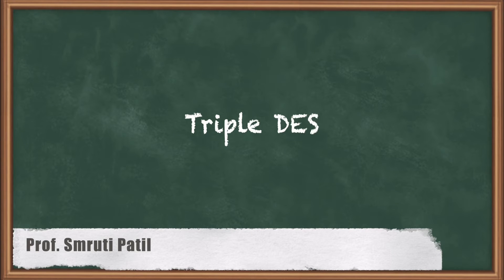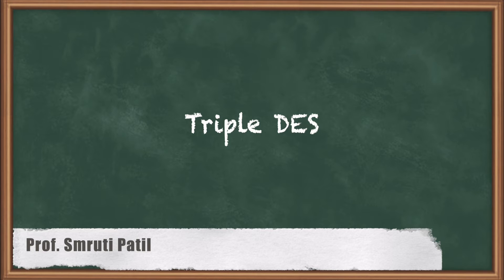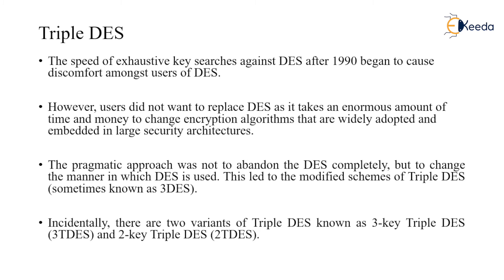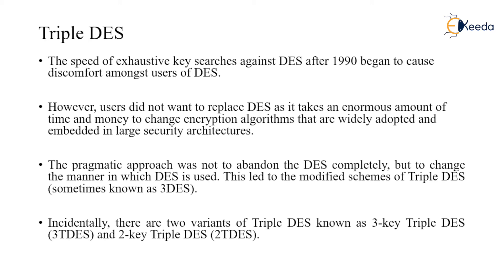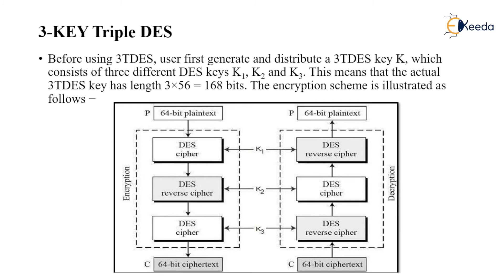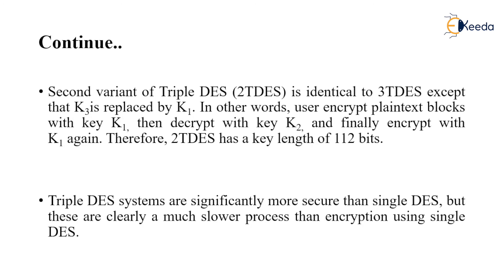Triple DES | Cryptography and Network Security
In this comprehensive guide, we cover the fundamentals of Cryptography, providing a solid foundation for understanding how Triple DES enhances data security in network communications. From basic encryption concepts to the intricacies of Triple DES, this video is your go-to resource for mastering the art of securing digital information.

🔍 Key Topics Covered:

Introduction to Cryptography
Understanding Data Encryption
Overview of DES (Data Encryption Standard)
Evolution to Triple DES
Triple DES Algorithm Explained
Advantages and Limitations
Use Cases in Network Security
Best Practices for Implementation